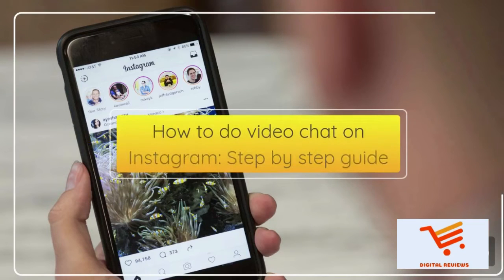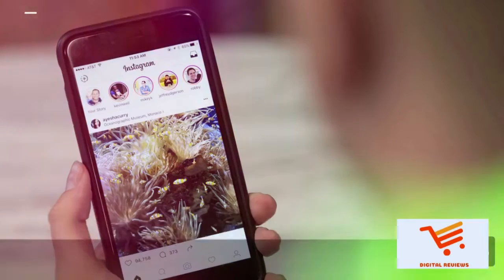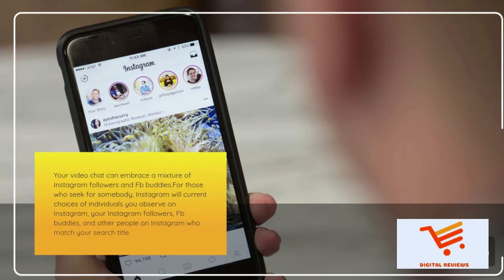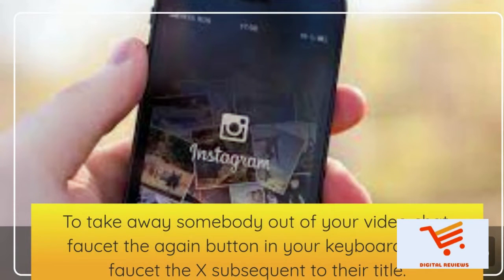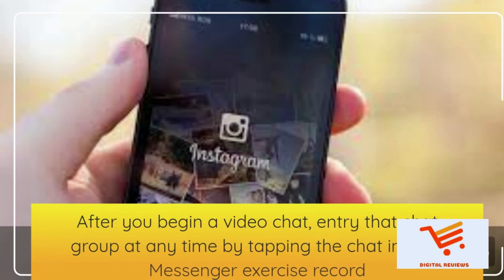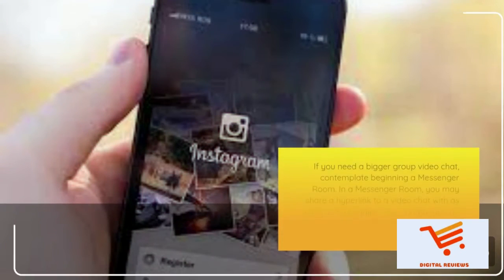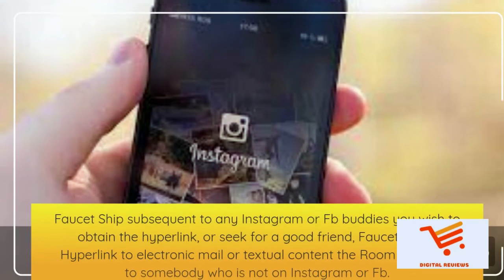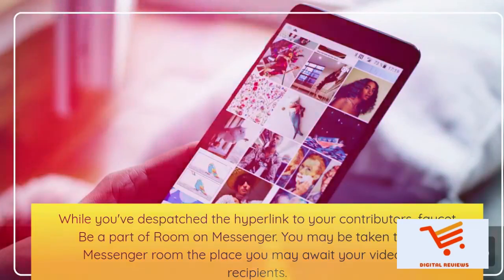How to do video chat on Instagram Step by step guide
In case if you don't have access to video chat on Instagram, update your app to the latest version in the App Store or Google Play Store. To ...

how to minimize instagram video call 2021
how to video call on instagram on laptop
instagram video call settings
how to check video call history on instagram